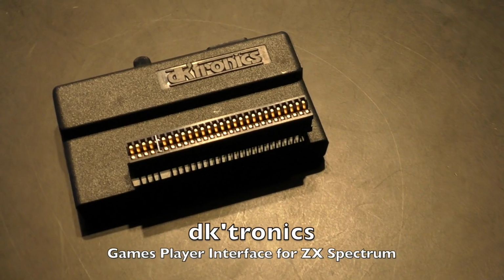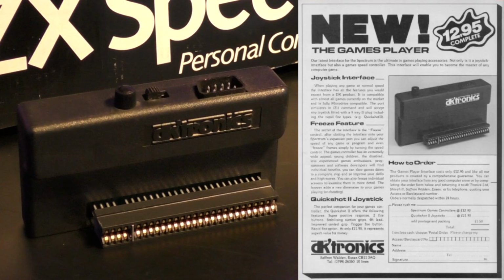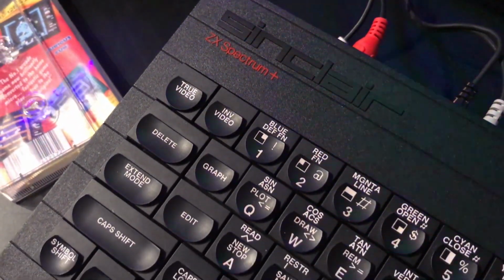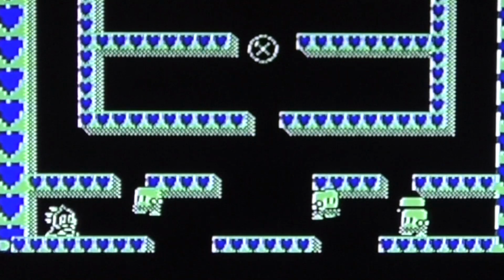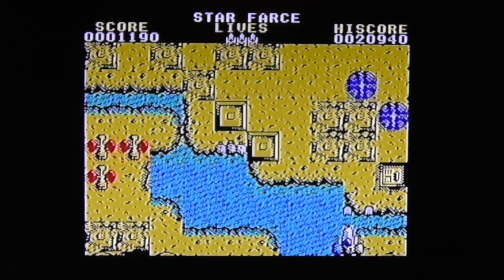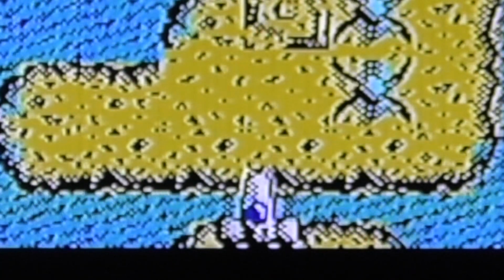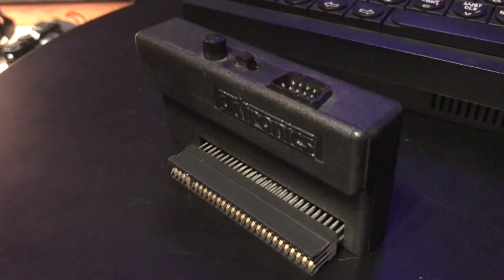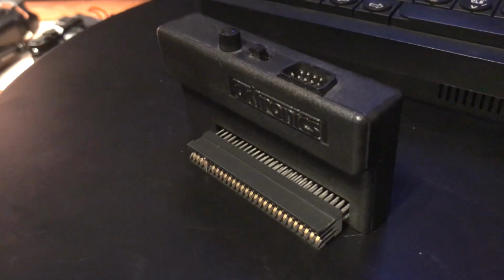DKtronics Players Interface | The Retro Shed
This DKtronics kempston interface is not a standard interface and has been knocking around the shed for ages. We decided to give it a try and find out exactly what this special joystick interface actually does!